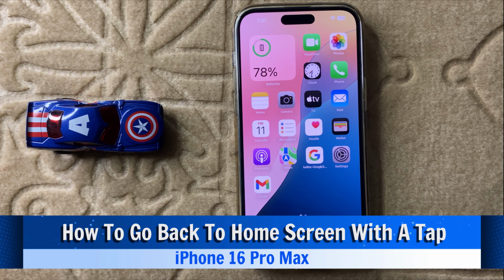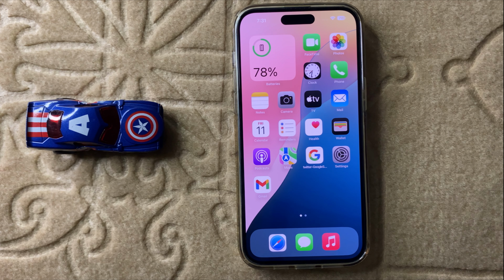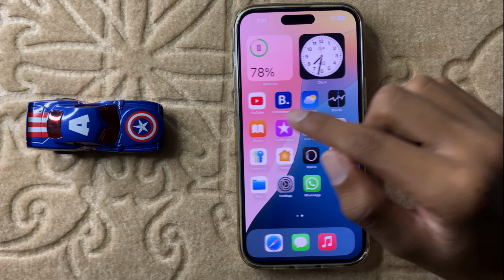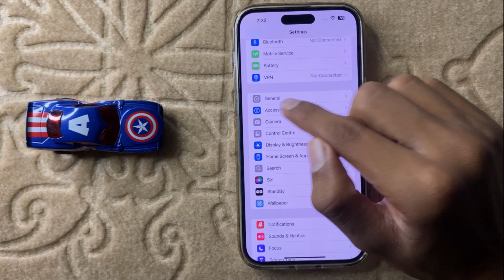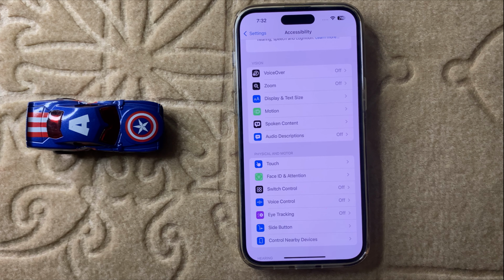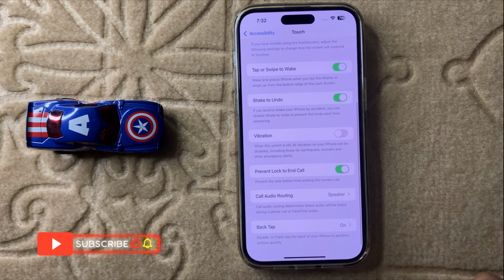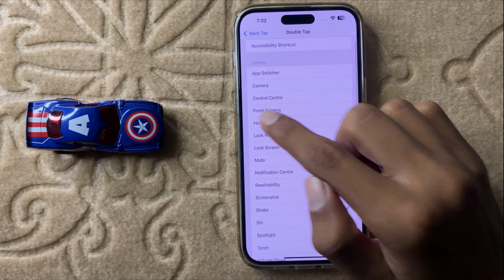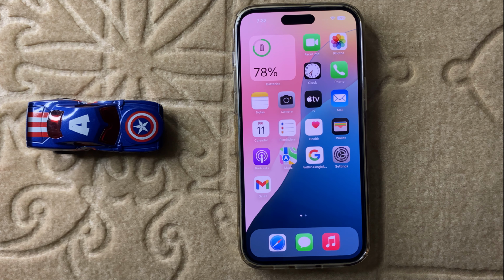How To Go Back To Home Screen With A Tap On iPhone 16 Pro Max